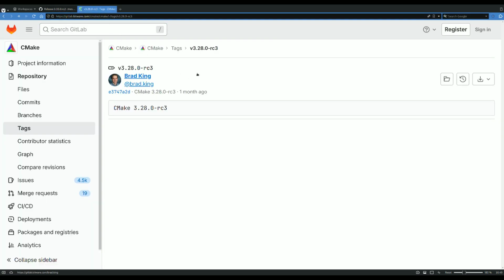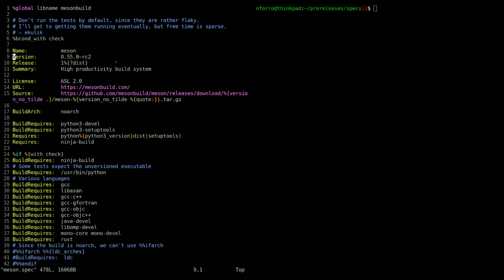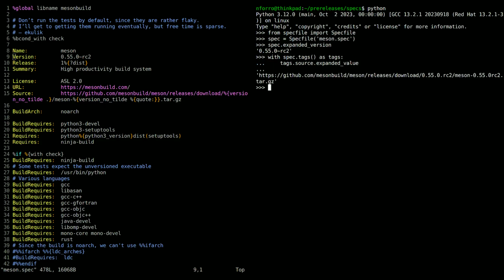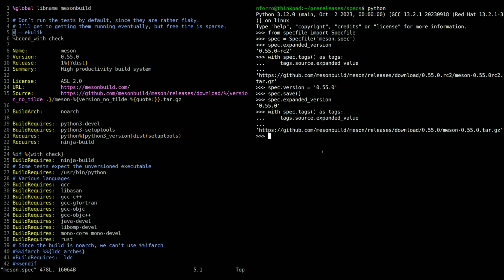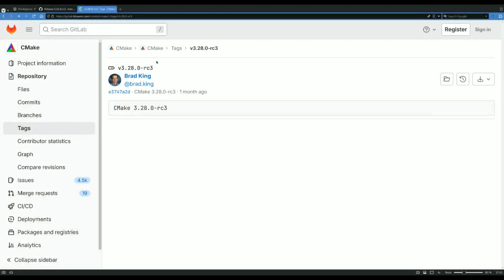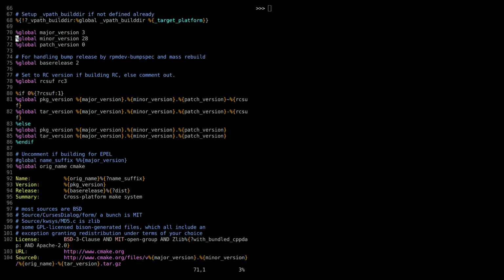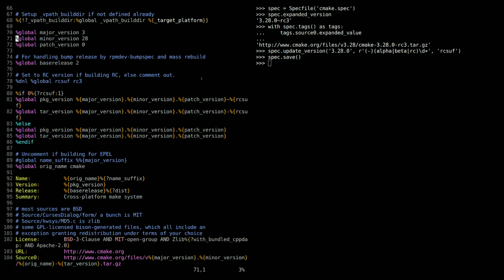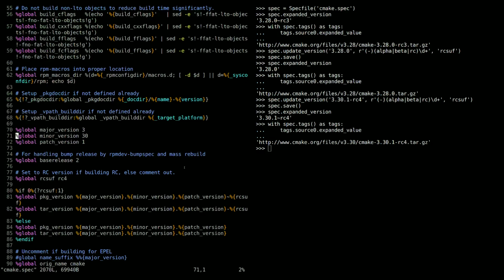Pre-releases with specfile library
Have a look at how specfile library can help you with automating packaging pre-release versions of software.